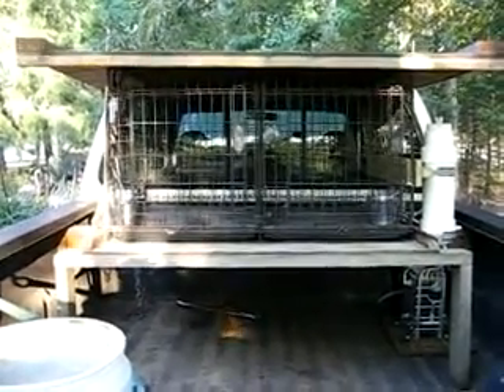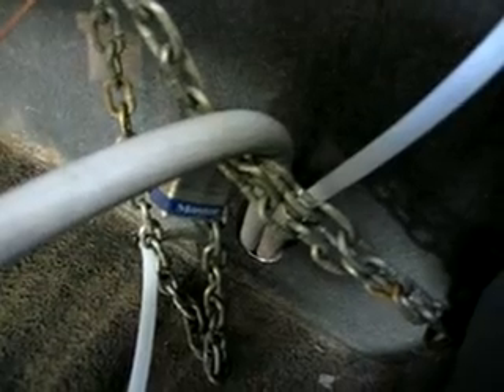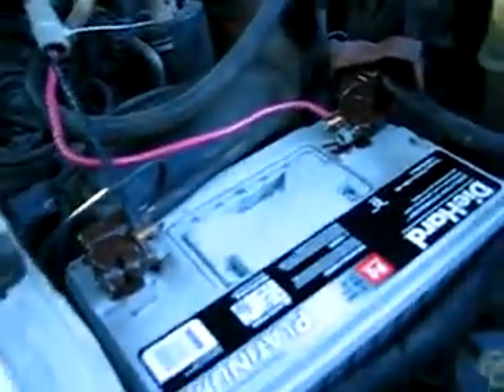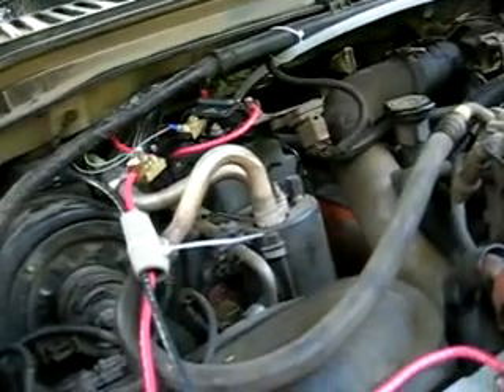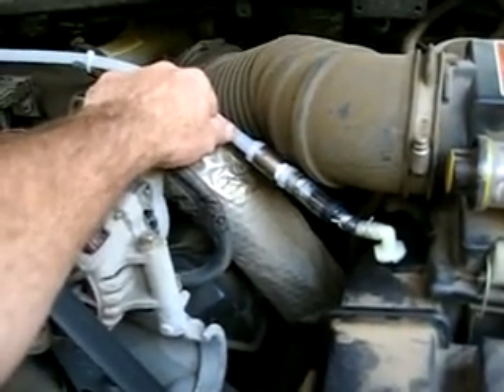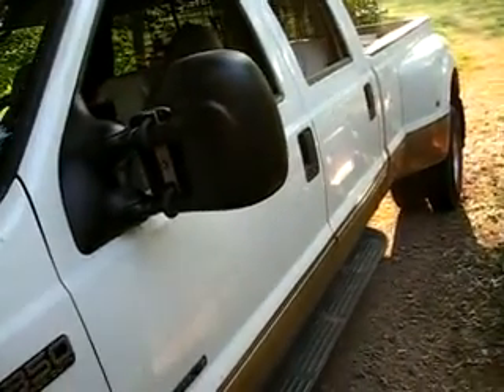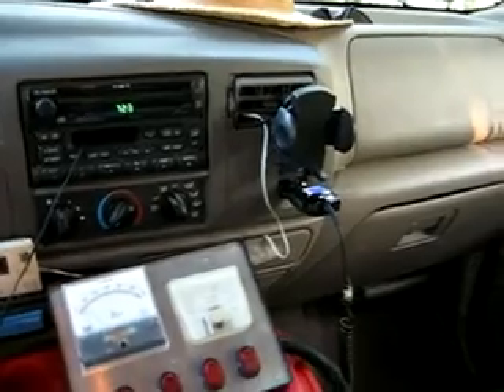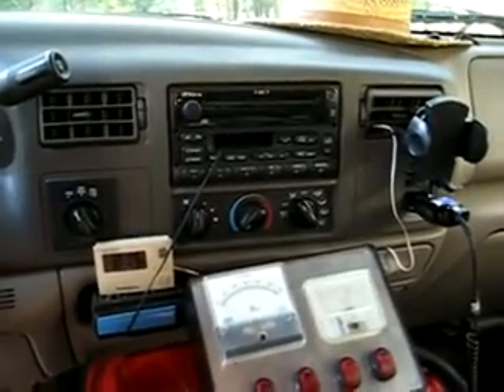006 HHO Dry Cell Install F350 7.3L Diesel 5.5mmw 3L/m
Number six in the series. This is the HHO installation in my Ford F350 Superduty 7.3 Liter Diesel.